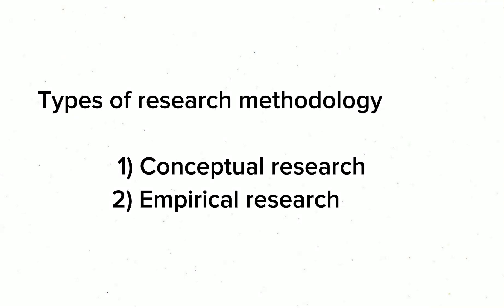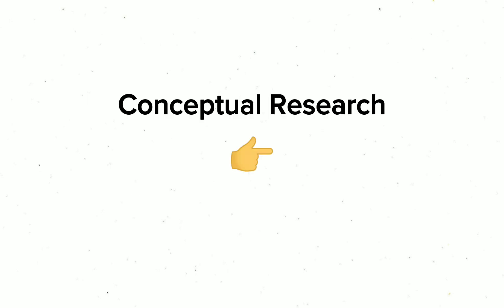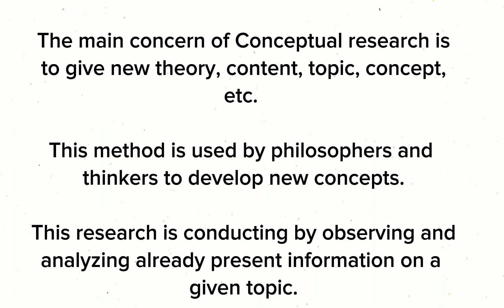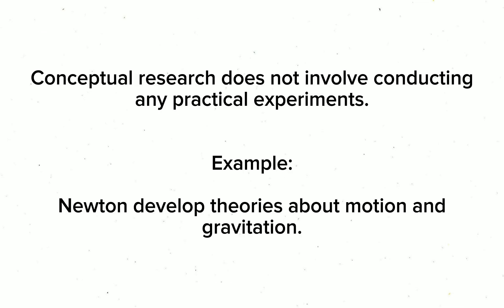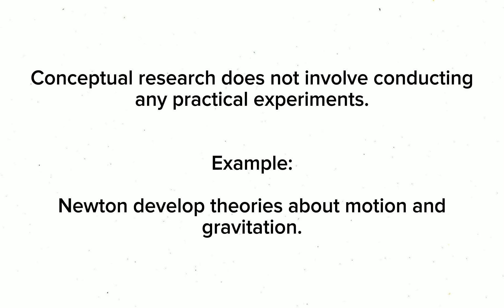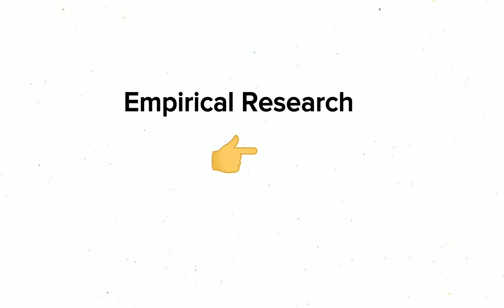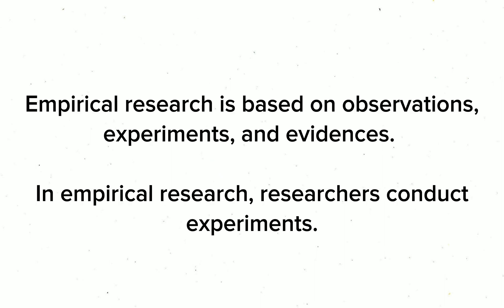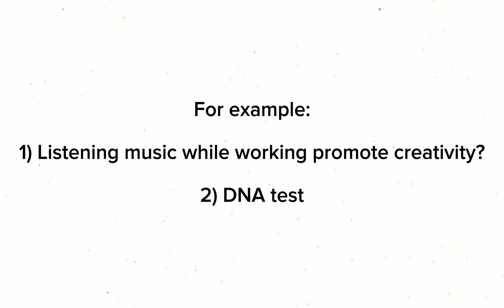Types of Research | Conceptual and Empirical Research | Research Methodology Lecture 8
Welcome to Smart Study with Z!
Assalam O Alaikum !  My name is Zunaisha And on my Channel Smart Study with Z I Will Make Videos About the different topics of English Literature, Linguistics, Novels.. Come And Join Me To Spread Education About Literature...

what are the types of research methodology
explain research methodology types
descriptive vs analytical research
qualitative vs quantitative research
conceptual vs analytical research
define conceptual research in research methodology
explain empirical research in research methodology